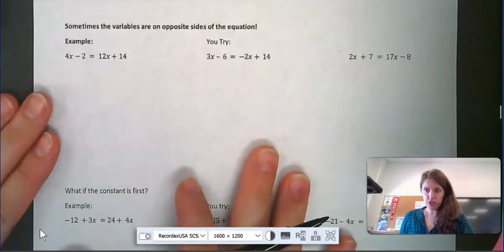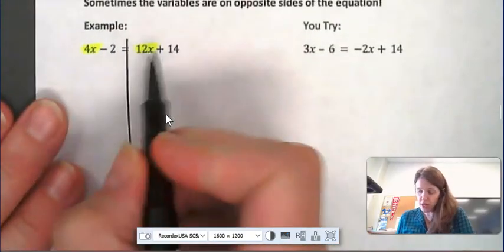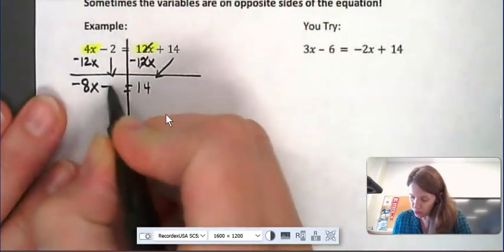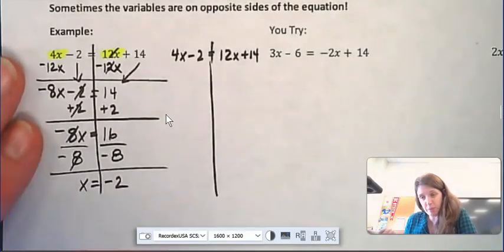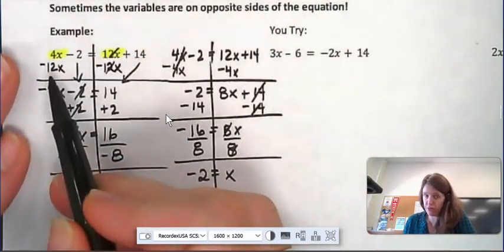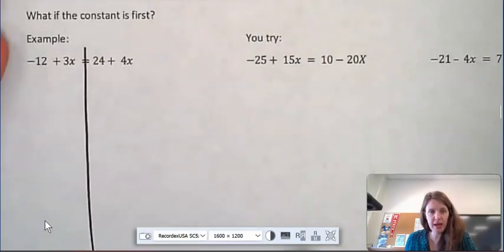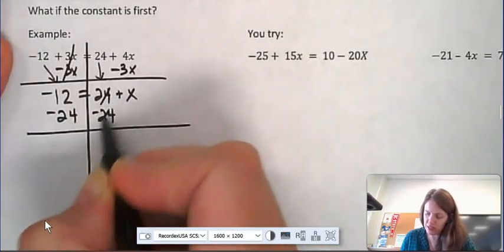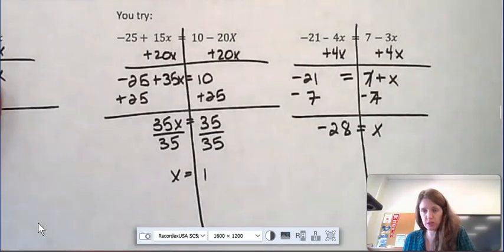0.7 Notes Equations with Variable on Both Sides